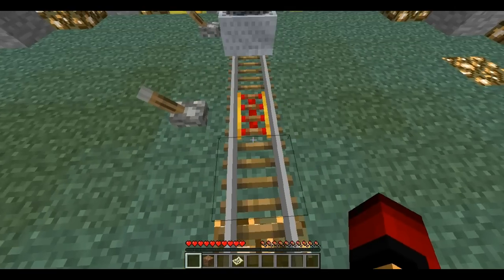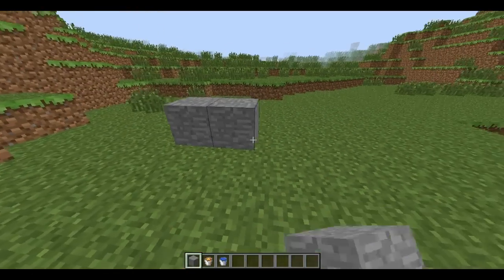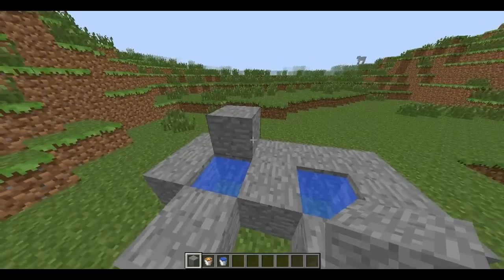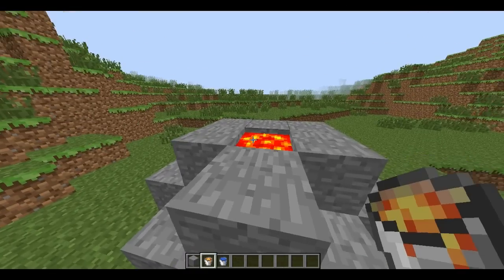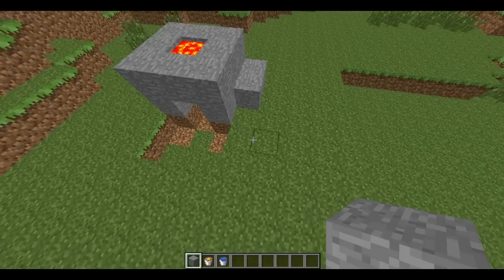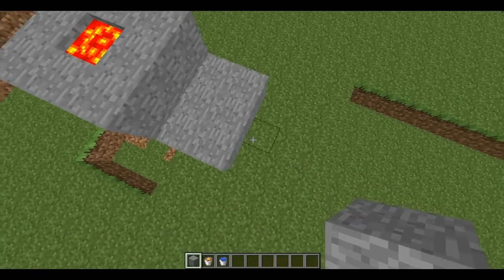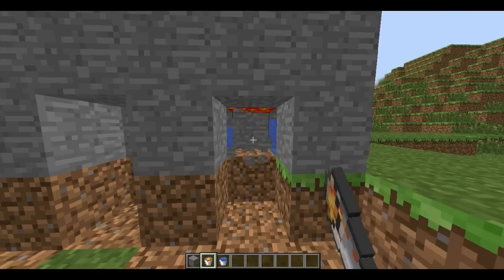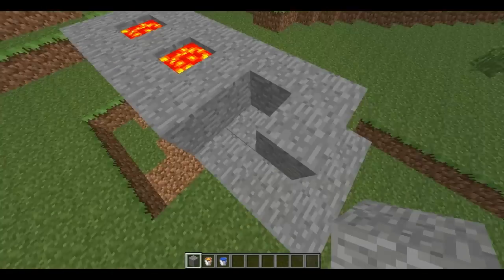DJ&Riggaz: Pistonless Stone Generator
Hey guys, just a quick video on how to construct a "piston less" Smooth Stone Generator. This is a nice easy guide that defers the Redstone and Piston based semi-automated stone generator

Have a question or video tutorial request for the future? Chuck up a post on our Facebook wall and we'll do our best for you.

Happy Mining Guys :)